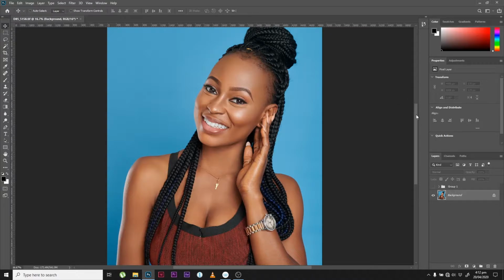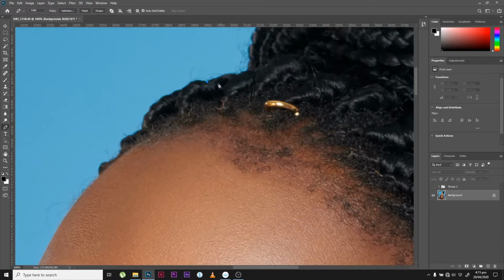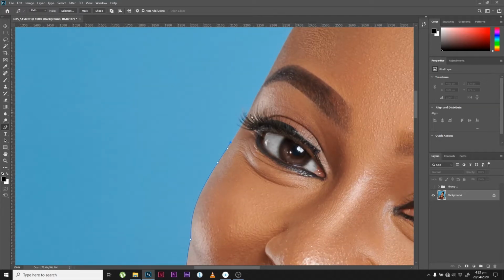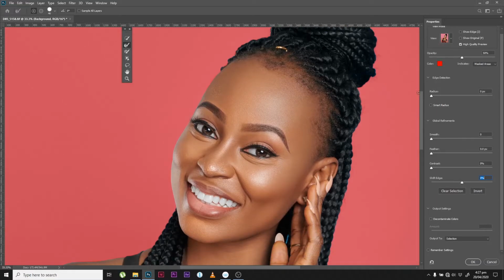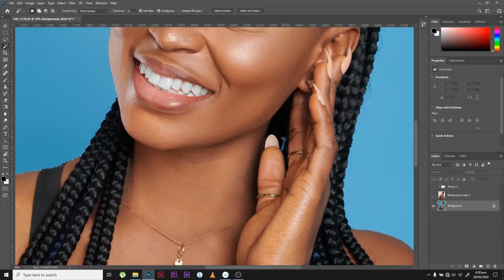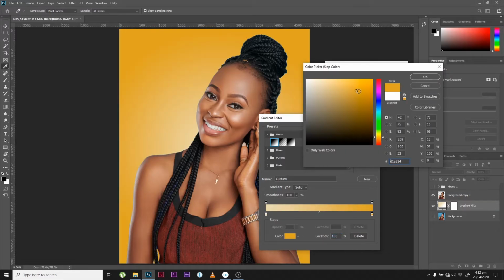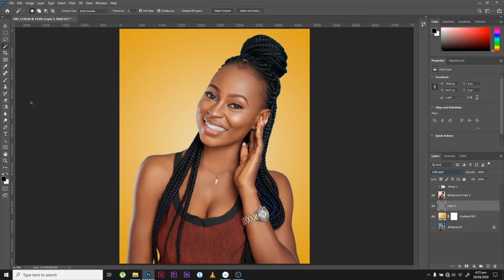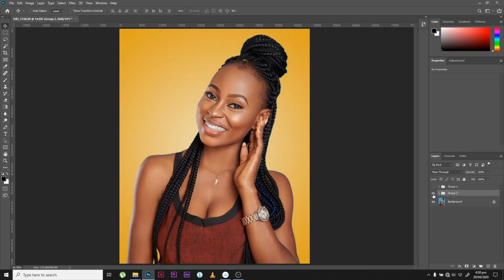Change The Background of An Image In Photoshop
This Tutorial teaches you how to change backgrounds in photoshop to achieve professional and realistic looking results.